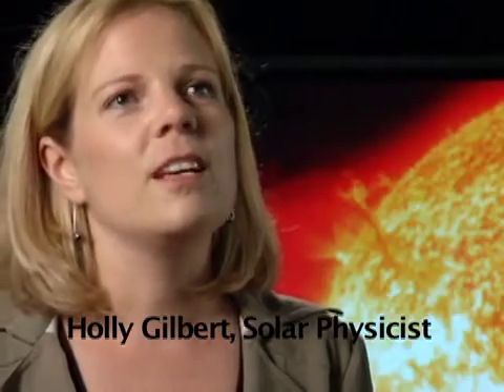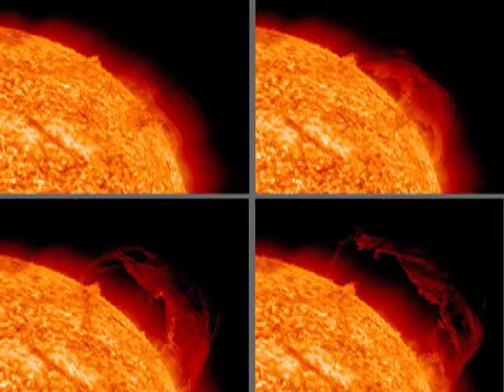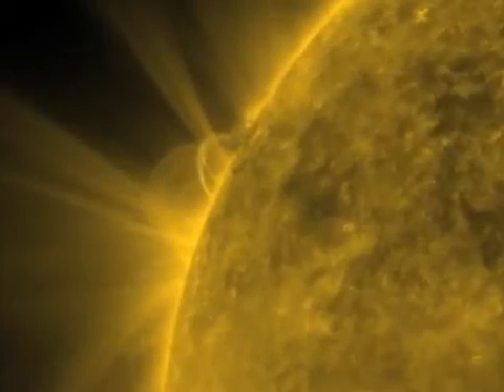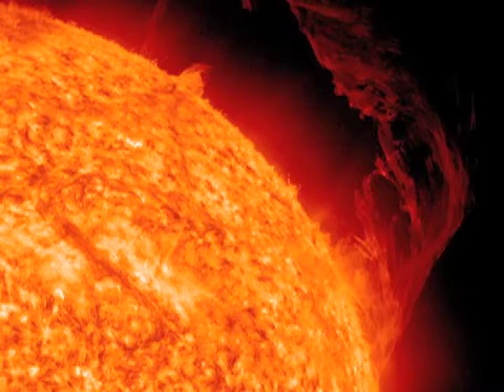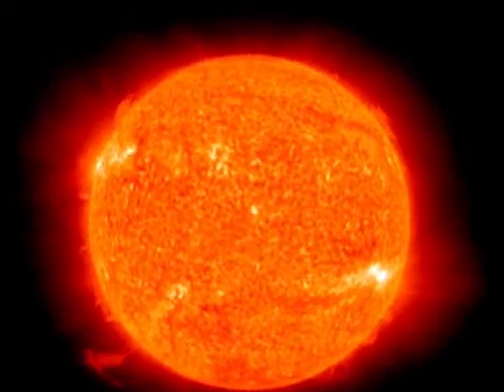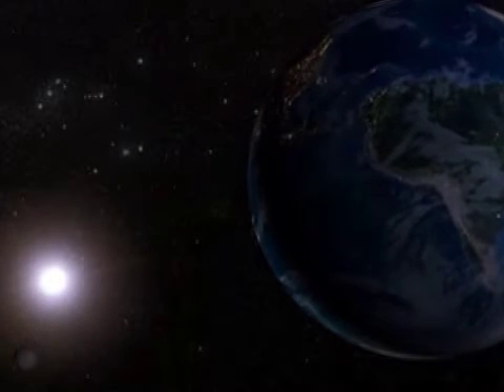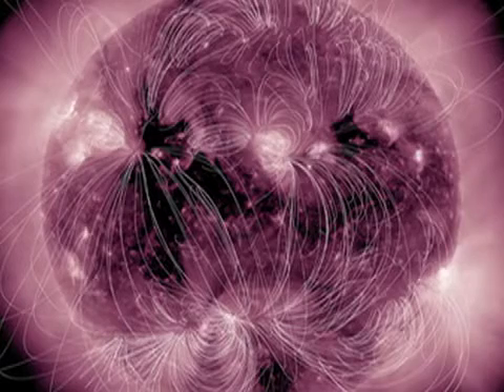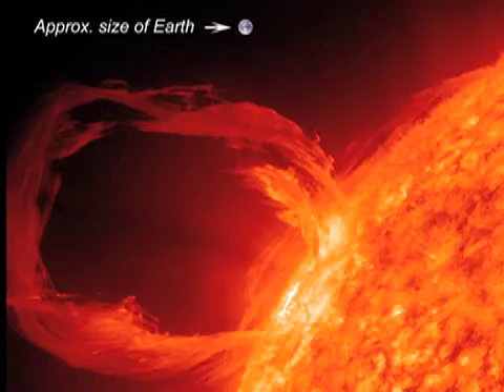NASA's Holly Gilbert explains a solar eruption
In this short interview clip, solar physicist Holly Gilbert talks about a prominence eruption recorded recently by NASA's Solar Dynamics Observatory.